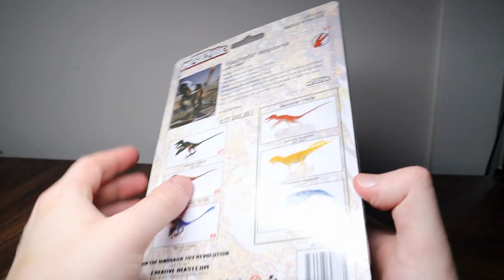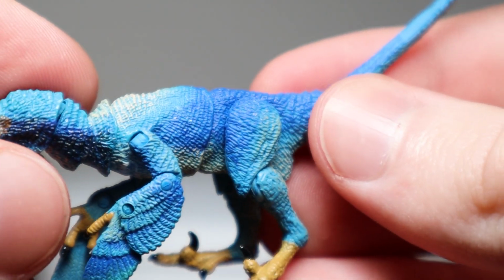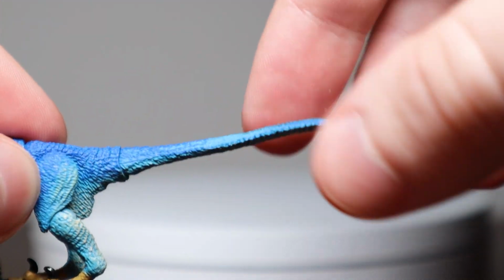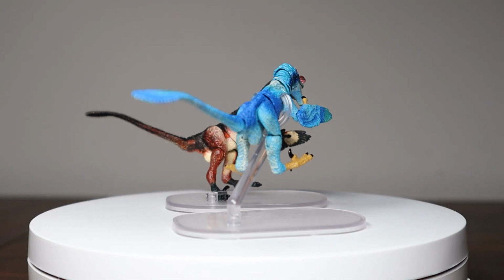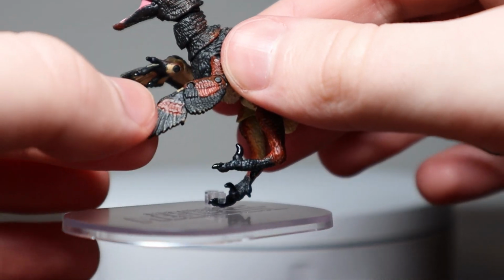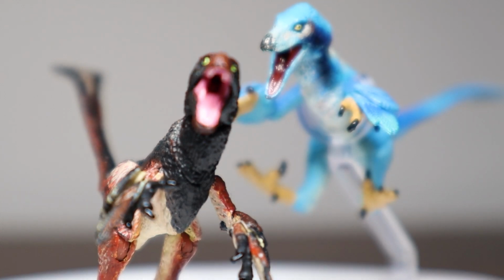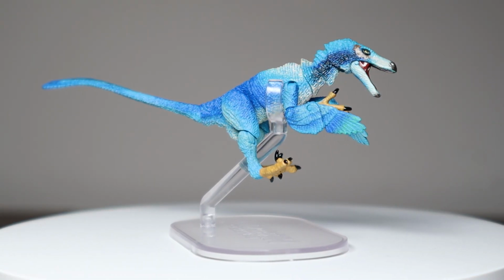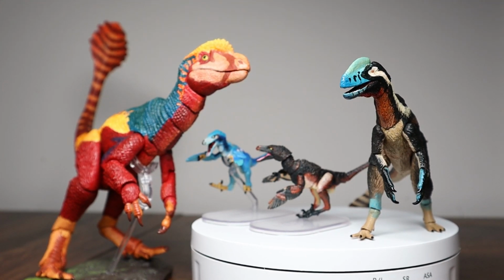🔍 TINY RAPTOR ATTACK || Beasts of the Mesozoic 1/18 Velociraptors Review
In today's review we are finally having an exclusive early look at the upcoming Beasts of the Mesozoic 1/18 scale mini Velociraptors! How do these small lads hold up in person? Let's find out! MASSIVE Thank you to David Silva for sending these out to me for an early look!